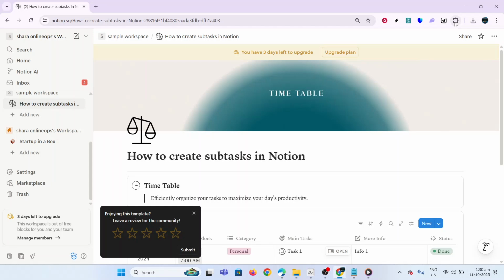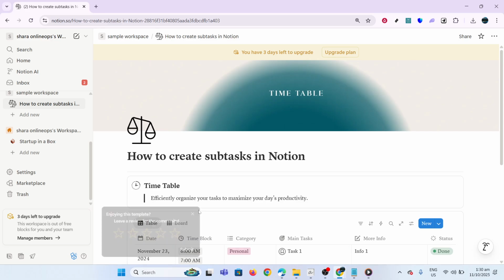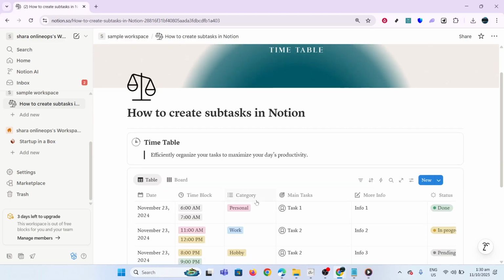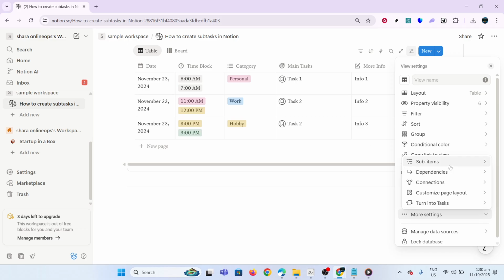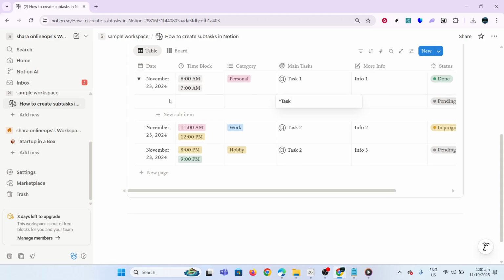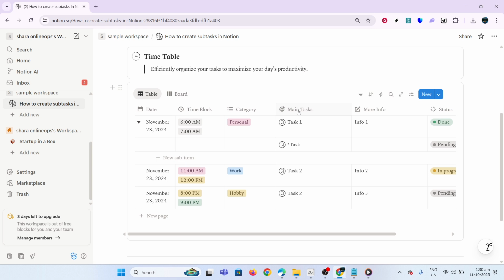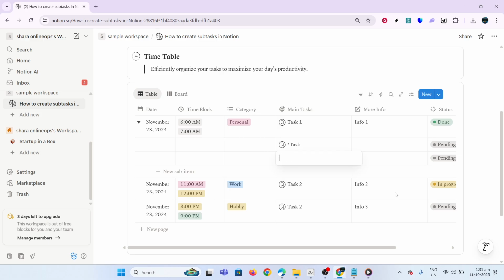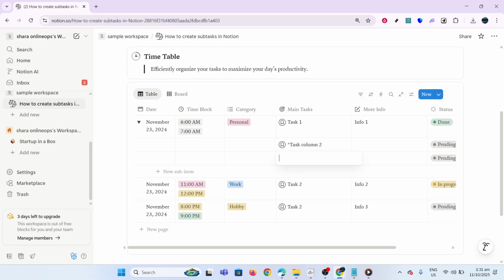How to Create Subtasks Sub items in Notion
In this video We will show you How to Create Subtasks Sub items in Notion.